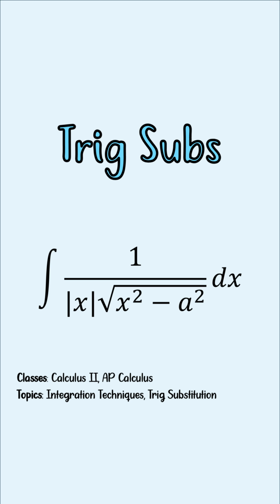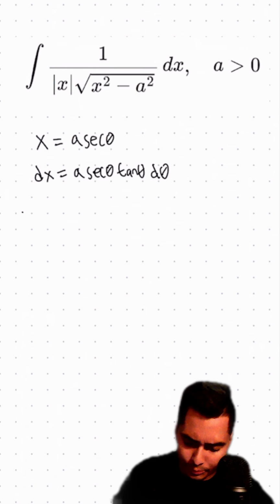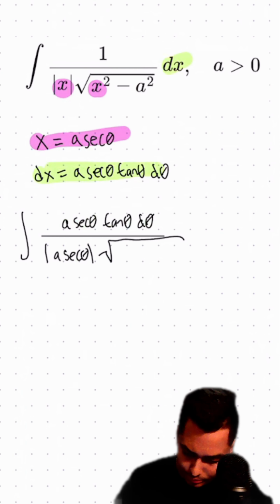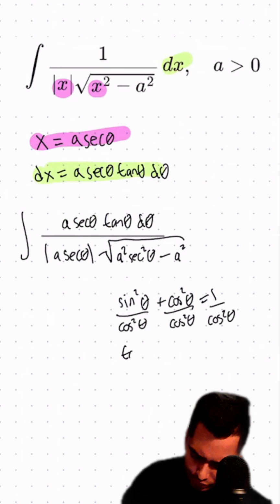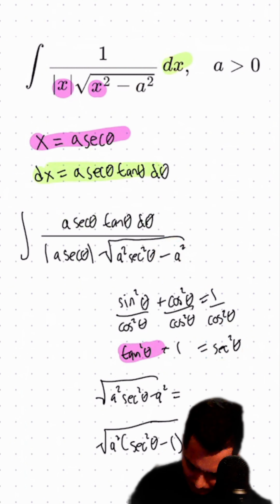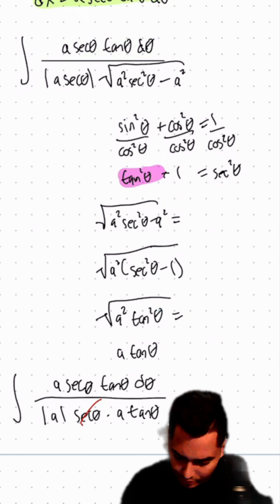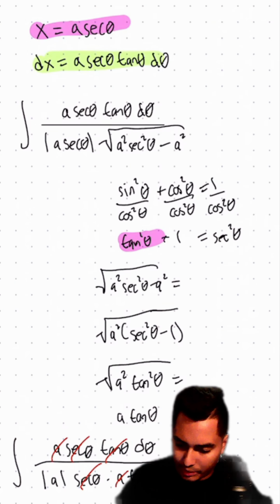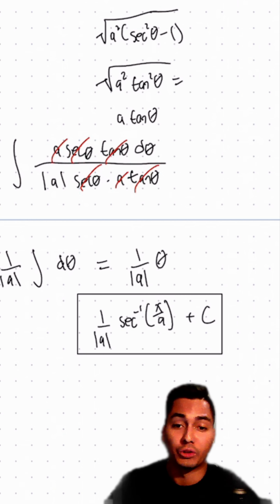Evaluate ∫ 1/(∣𝑥∣*sqrt(𝑥^2−𝑎^2)𝑑𝑥 using trig subs. Sign up for 1:1 tutoring – link in bio!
📢 Solving the Integral: Evaluate ∫ 1/(∣𝑥∣*sqrt(𝑥^2−𝑎^2)𝑑𝑥using trigonometric substitution.